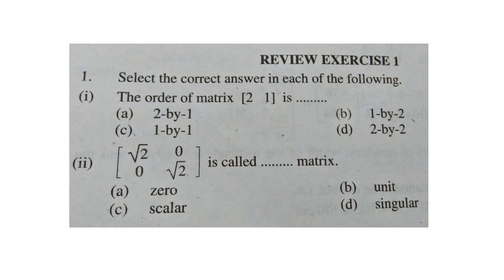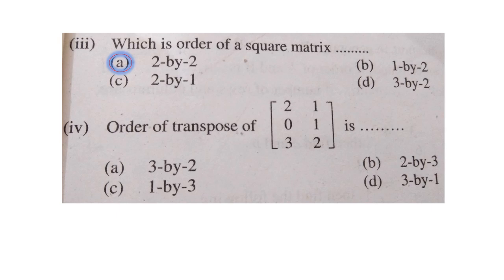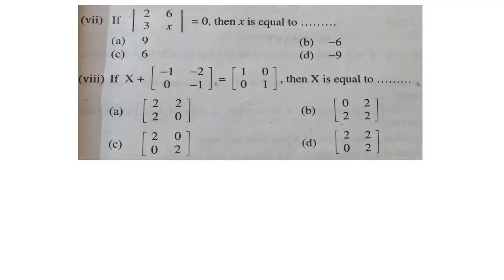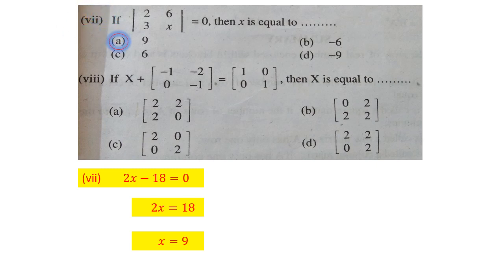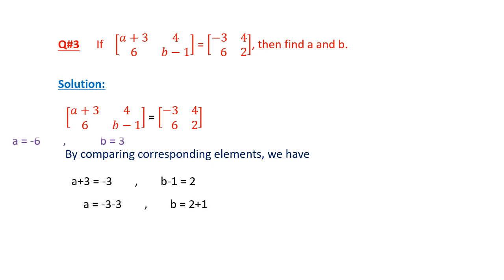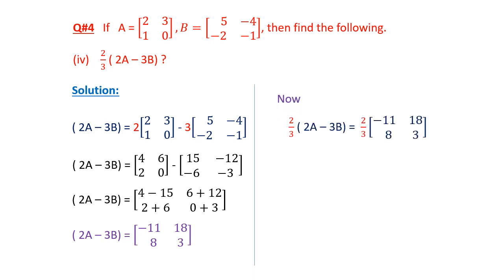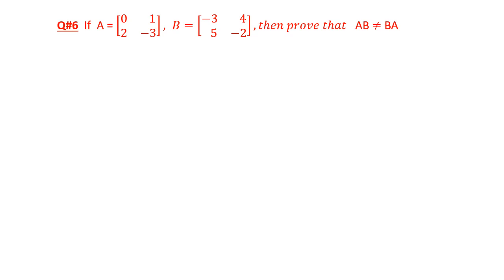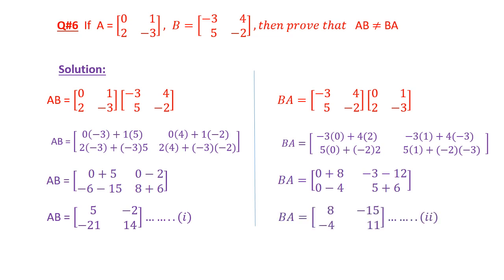Mathematics 9 | Lecture 07